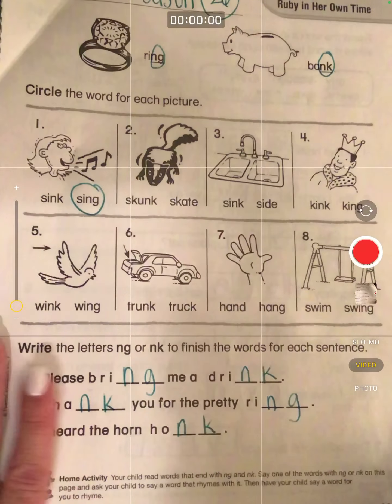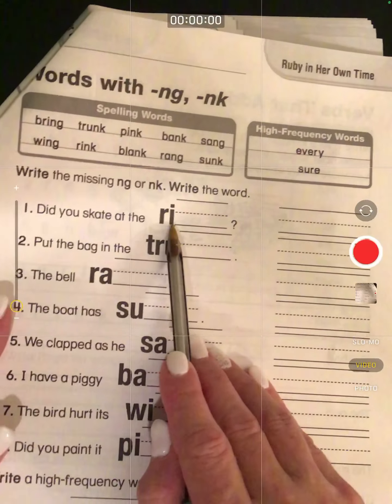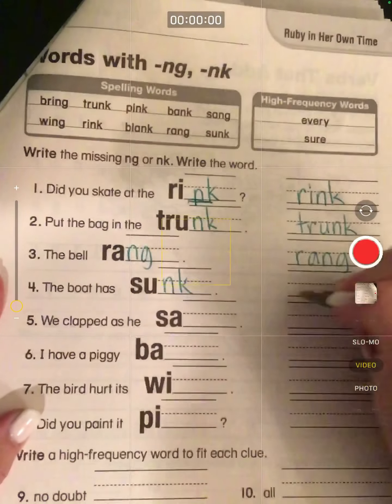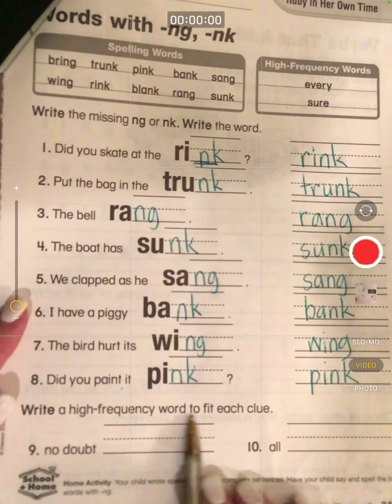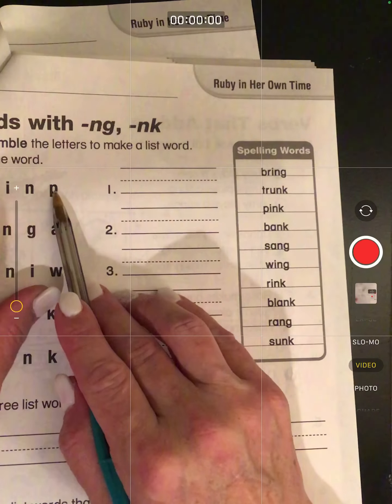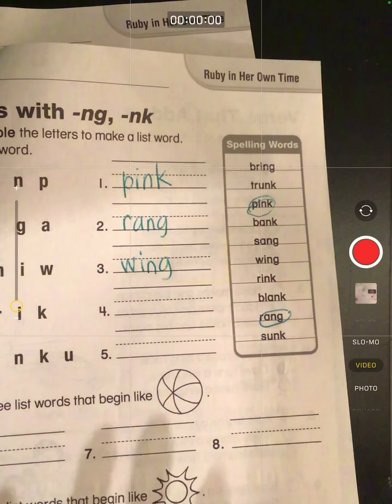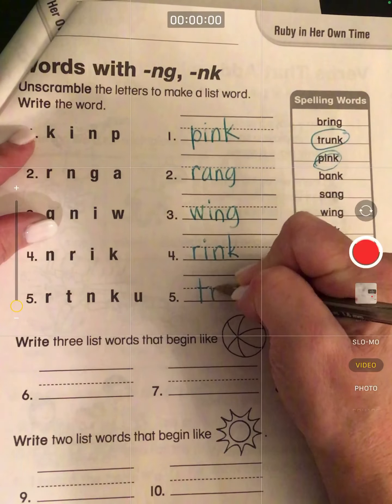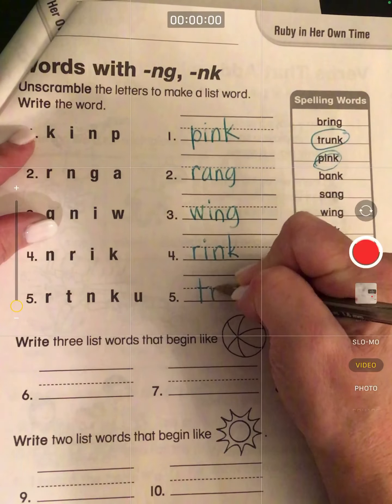Friday 1/8/21 Ruby Workbook